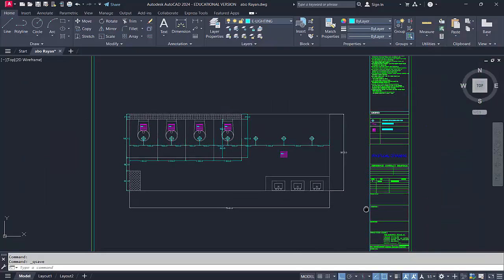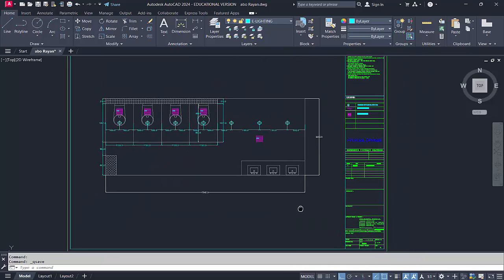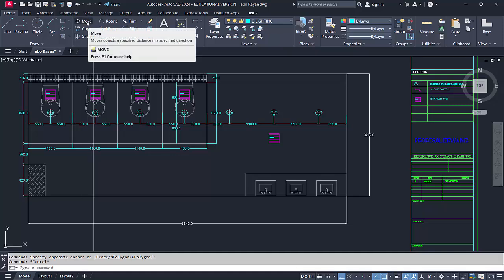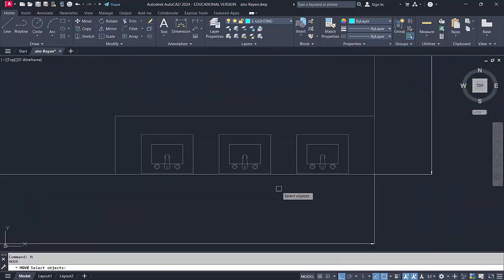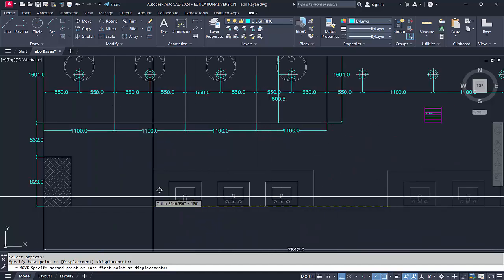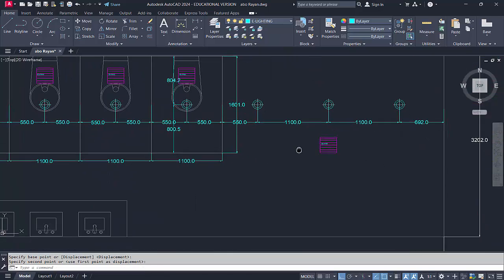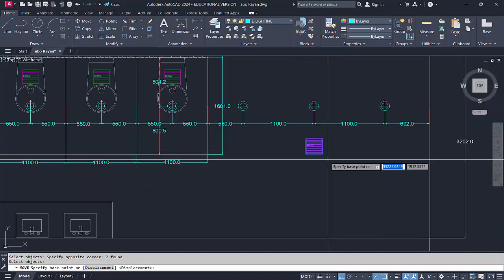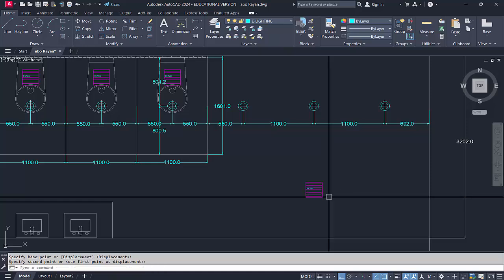what is the use of move command in AutoCAD